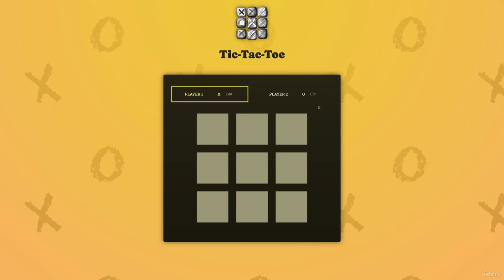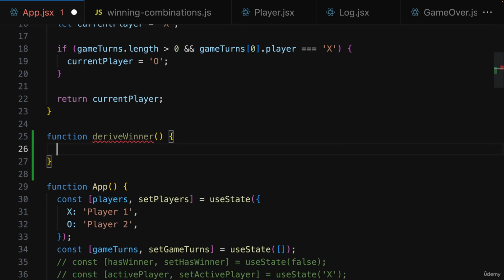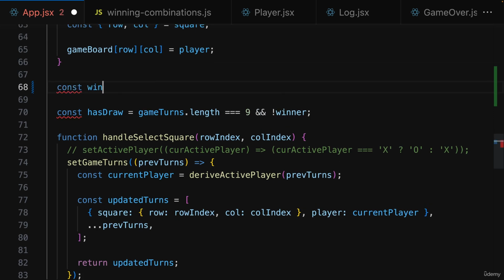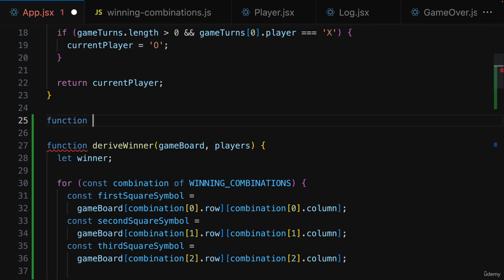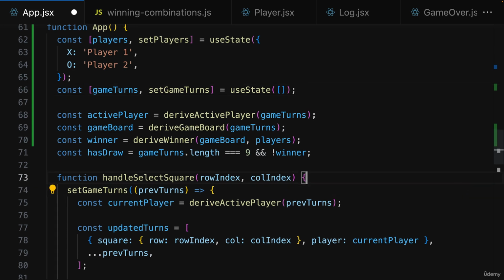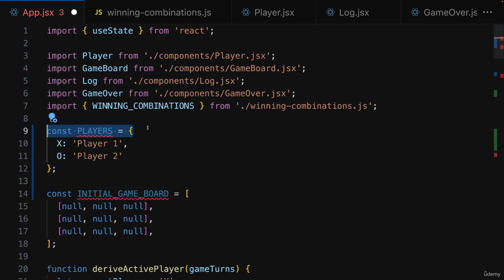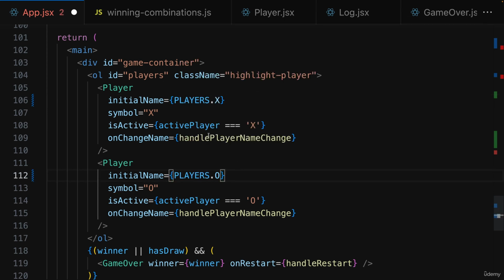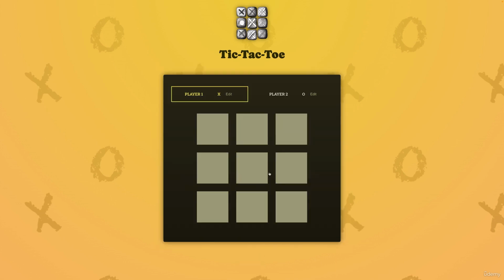04 037 Final Polishing Improving Components